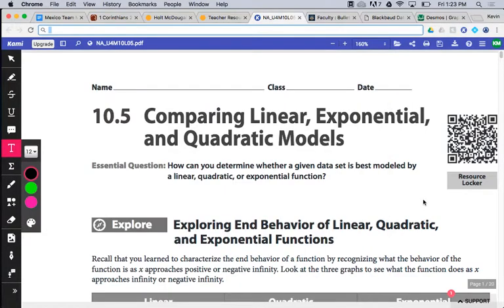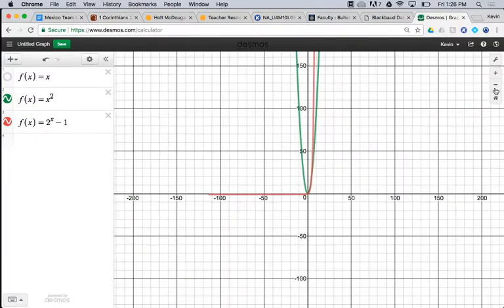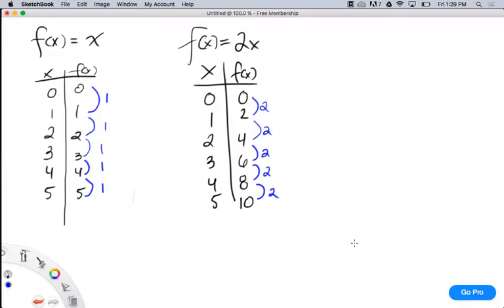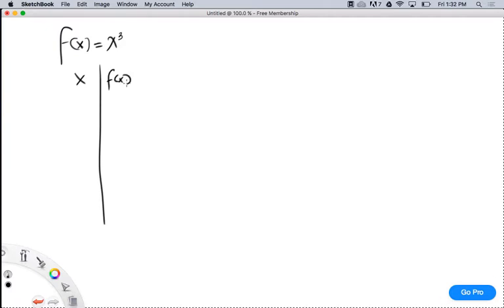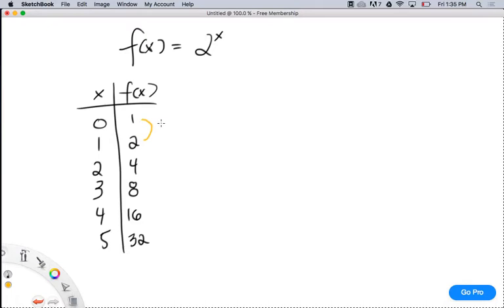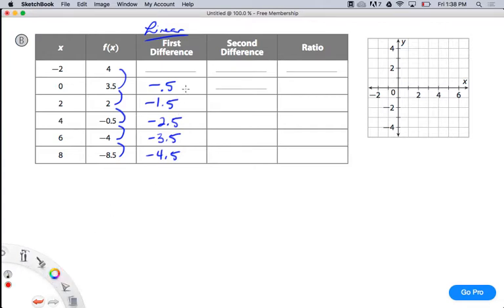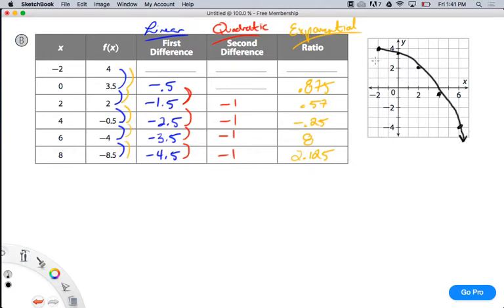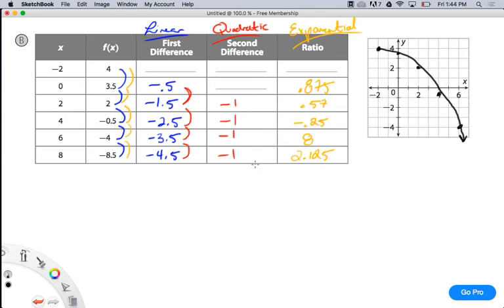Int Math - Lesson 10.5